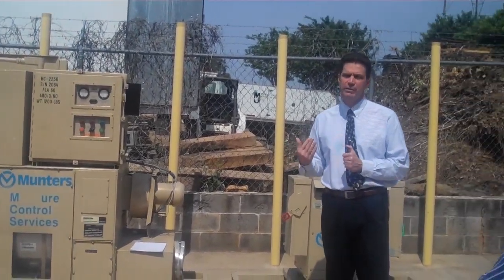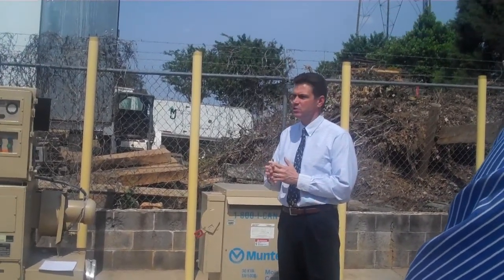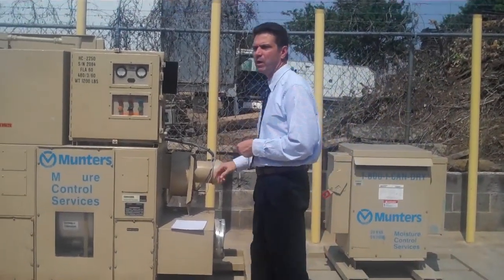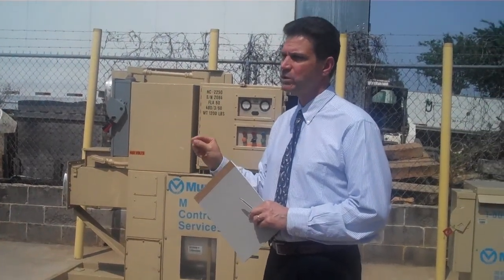Cleaners Coach- IICRC Commercial Drying Specialist class-CDS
Loyd Krueger talks about getting power to commercial jobs for drying them.